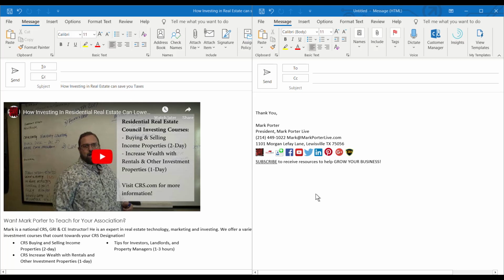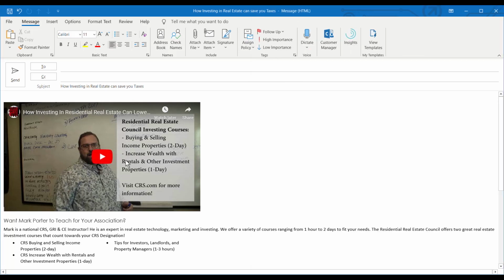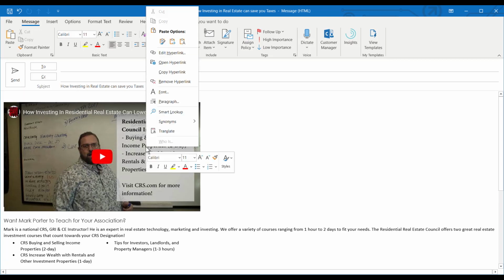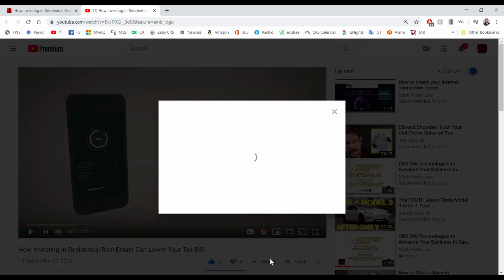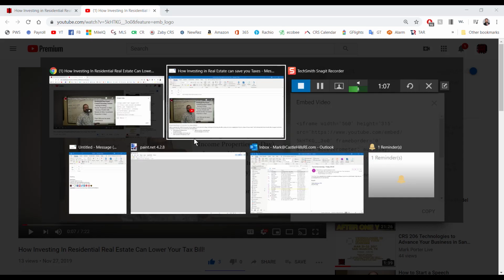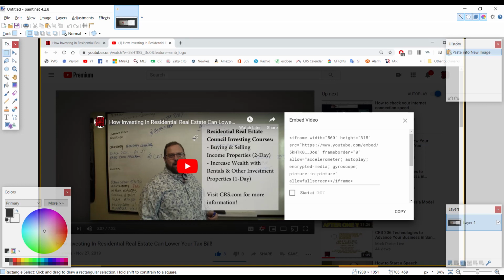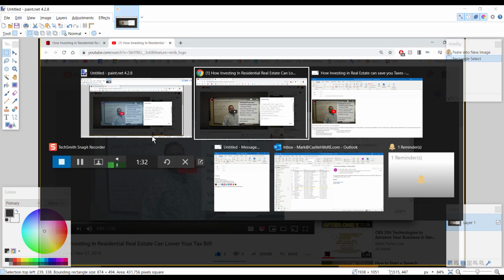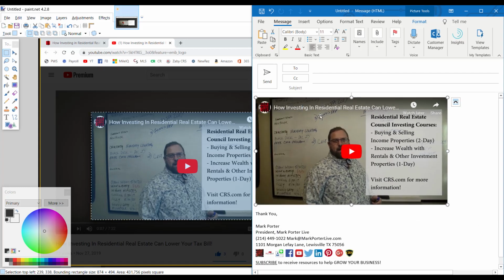Tech Tip: How To Embed Video in Your Emails in Microsoft Outlook!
Watch Mark Porter show you the step-by-step process on how you can easily embed videos into your Microsoft Outlook emails!